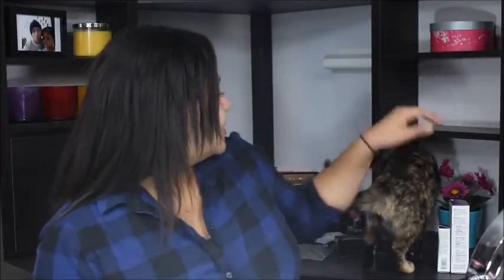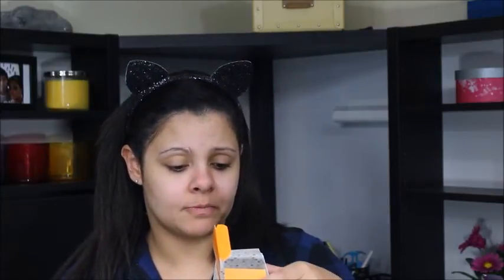Face Mask Sunday Andalou Naturals Pumpkin Honey Glycolic Mask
Check out my review of the Andalou Naturals Pumpkin Honey Glycolic Mask. It is pretty amazing!!! Great benefits and awesome ingredients.

**All the opinions are my own. I pay for all of my products so this is definitely not sponsored. I am not a skincare specialist or a professional makeup artist.